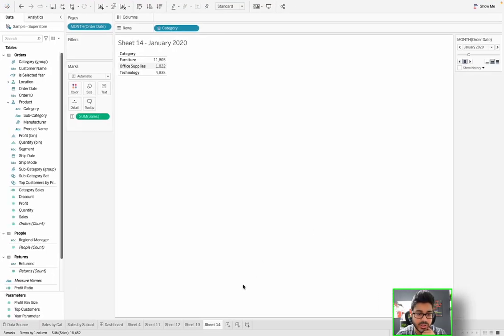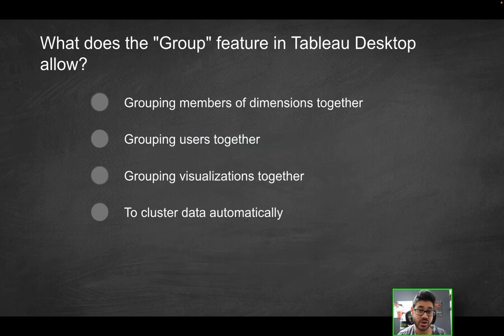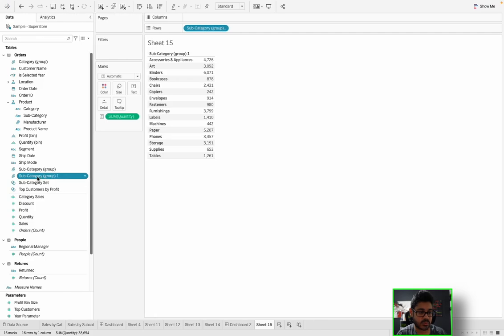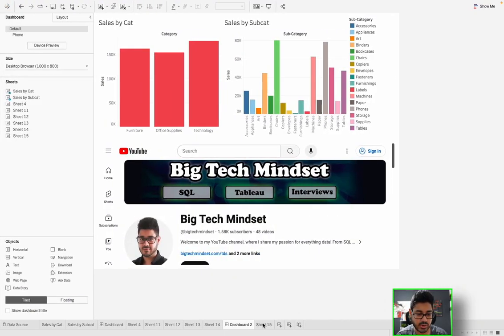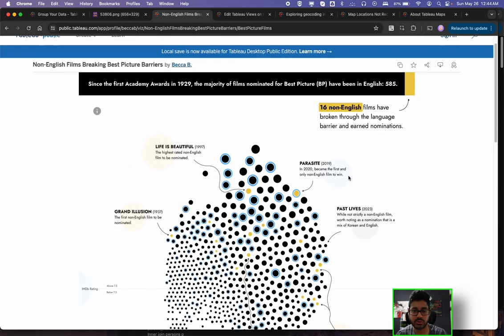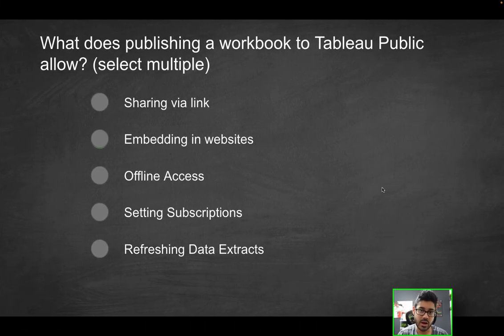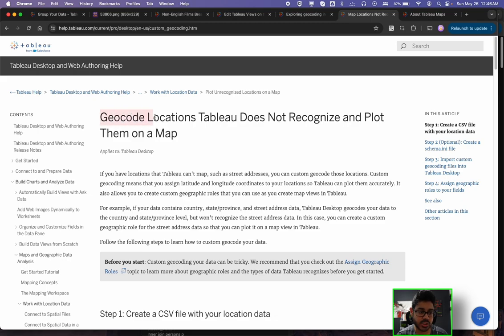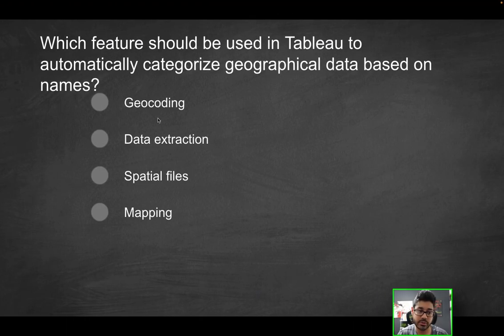Tableau Desktop Foundations Practice Exam Questions - Part 9!!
In this new YouTube series, I'll be covering all things related to the Tableau Desktop Foundations Exam TDS-C01 as it relates to 2025. I will be covering almost every type of Tableau Exam question you may come across throughout the multiple videos I will create on this segment. You'll see not only the Tableau Desktop Specialist Certification Exam questions but also a walkthrough that shows you exactly how to arrive at the solutions.

🚨 Embark on a remarkable journey to conquer the Tableau Desktop Specialist exam! This exclusive course grants you access to expertly crafted practice exams designed to enhance your skills. Don't miss out on our limited-time early-bird pricing, as we create an unbeatable learning experience for your guaranteed success! 🚨

Topics Covered in THIS Video:
✅ Embedding external websites in Tableau

✅ Grouping Data in Tableau

✅ Publishing to Tableau Public

✅ Geographic names and Geocoding in Tableau

Topics Covered in Last Video:
✅ Dashboard performance in Tableau

✅ Data Interpreter in Tableau/Cleaning data in Tableau

✅ Pages Shelf in Tableau

✅ File Formats in Tableau

This is the most basic Tableau Certification you can take to showcase your Business Intelligence and Data Visualization skills along with your expertise working with Tableau Software.

The Tableau Desktop Specialist Exam can be particularly helpful if you are looking to start or progress your career in Data Analytics, Business Intelligence, Reporting or similar areas.